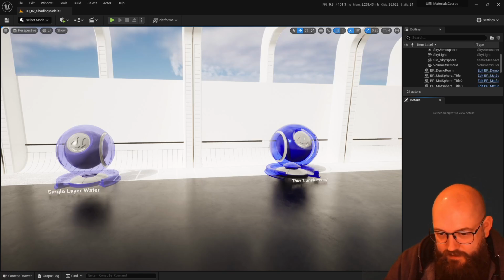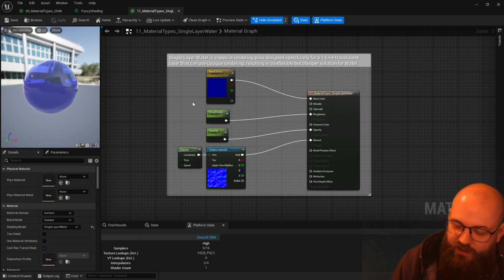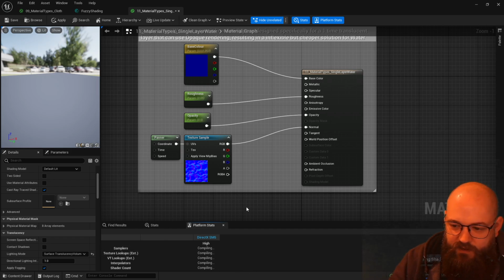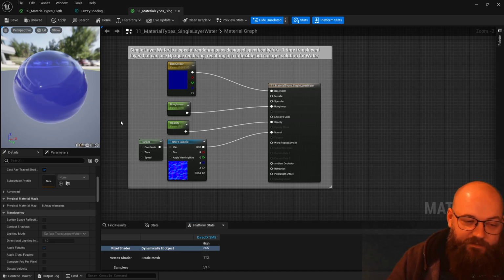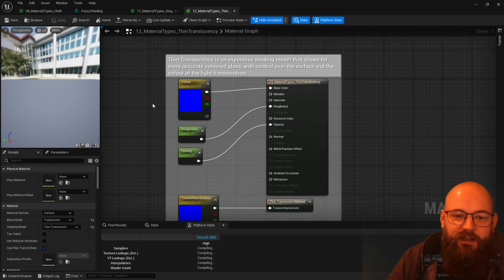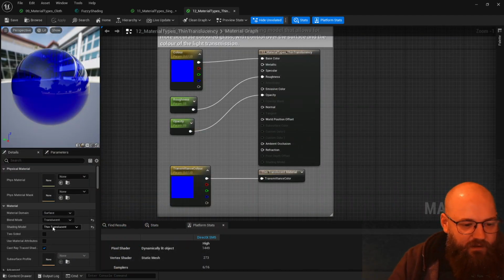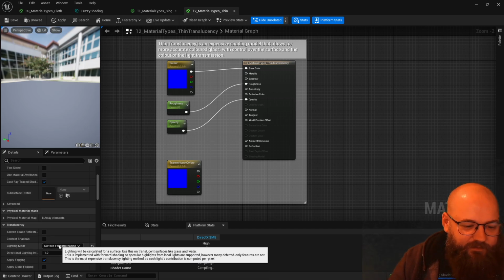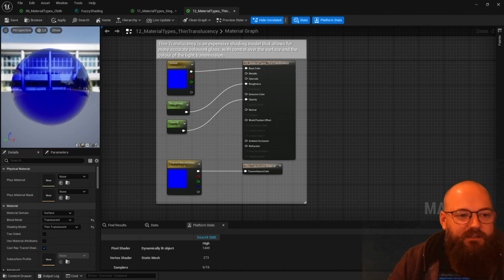Material Editor Reference 18 - Blend Modes - Single Layer Water & Thin Translucency